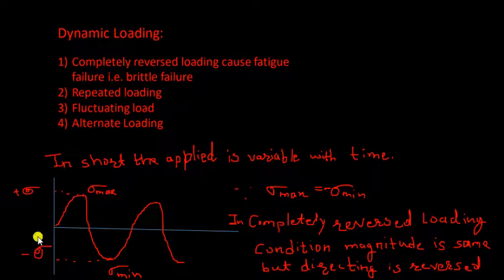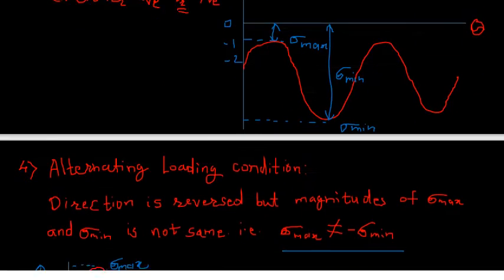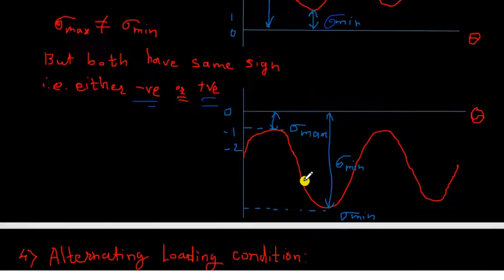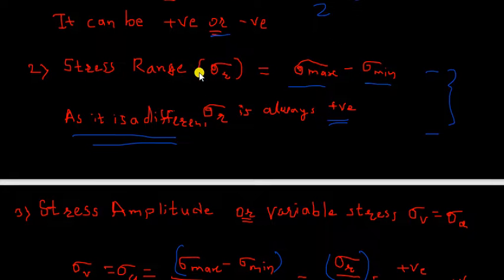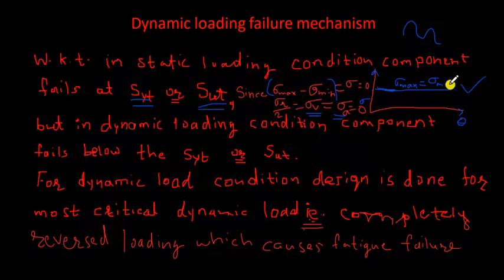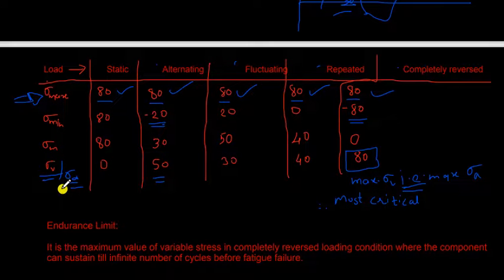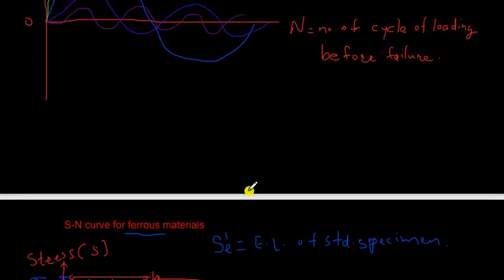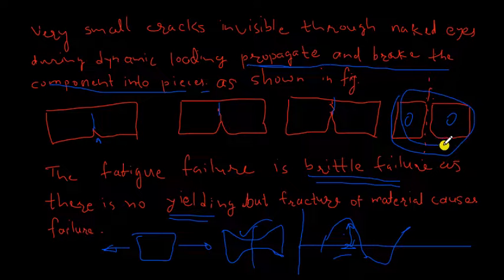Machine Design for Dynamic loading Part 1 GATE PSU